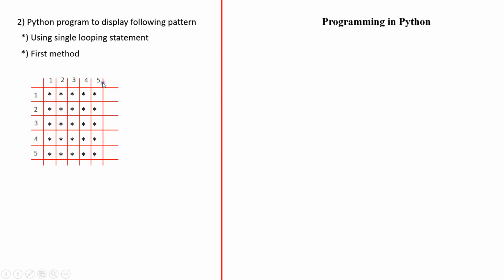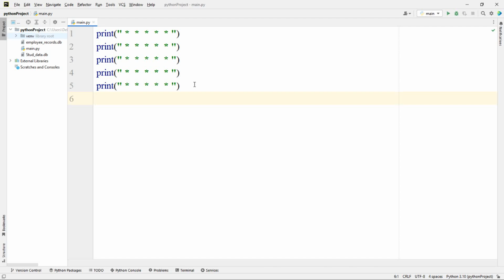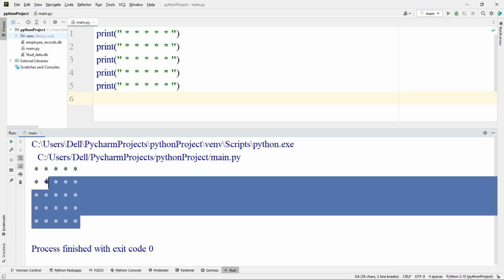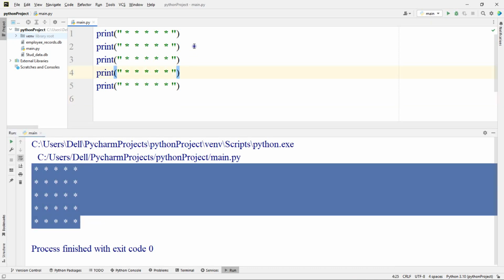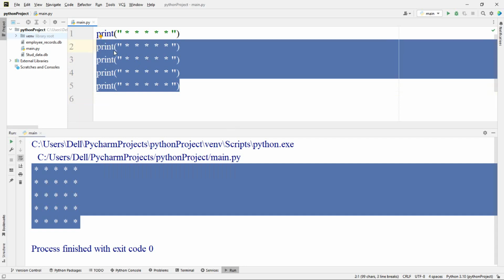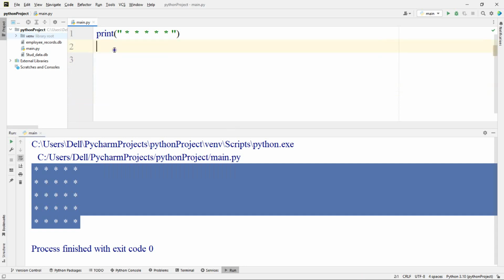Python program to display following pattern, Using single looping statement.